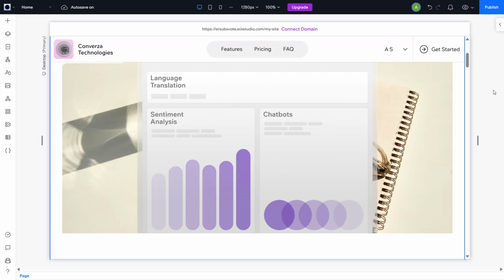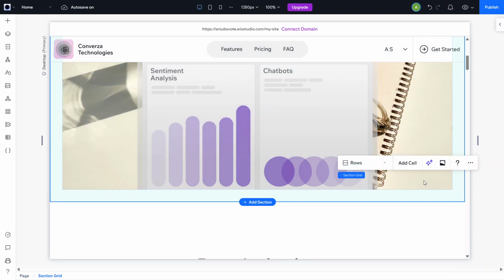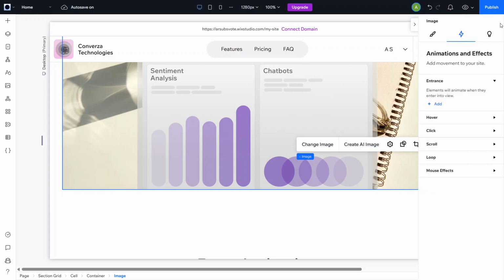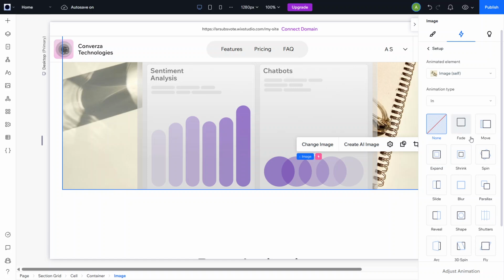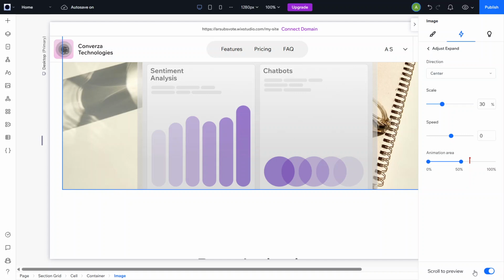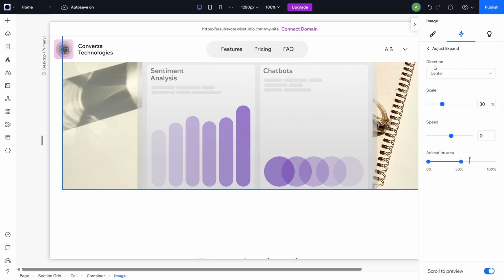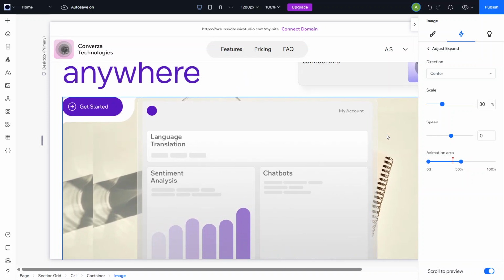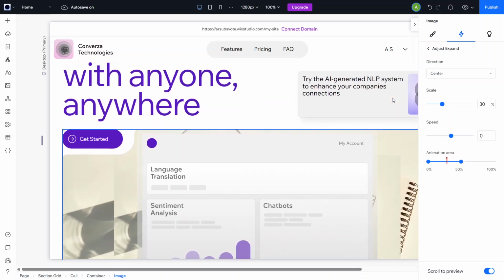How to Add Background Scroll Effect in Wix Studio (2026) | Step-by-Step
Learn how to add a background scroll effect in Wix Studio using the built-in motion and scroll settings. This tutorial walks you through exactly where to find the scroll effect options, how to apply them to background sections, and how to adjust the speed and behavior so it looks polished on both desktop and mobile. No plugins or workarounds needed — this is the current updated method inside Wix Studio's native editor. Whether you want a parallax feel or a fixed background effect, this guide covers the most practical approach. Follow along and your site will have a professional scroll effect live in minutes. Drop a comment if you have questions.